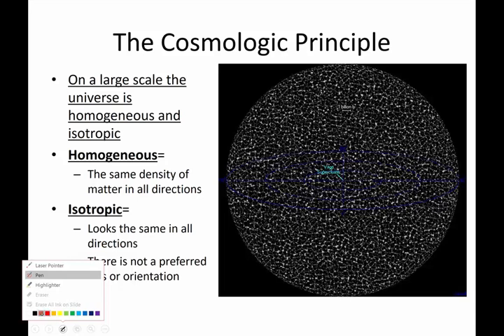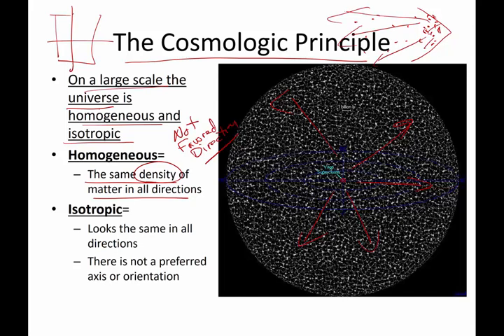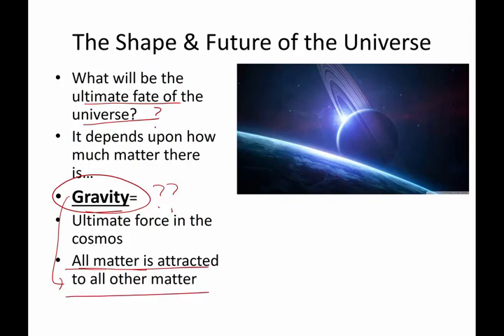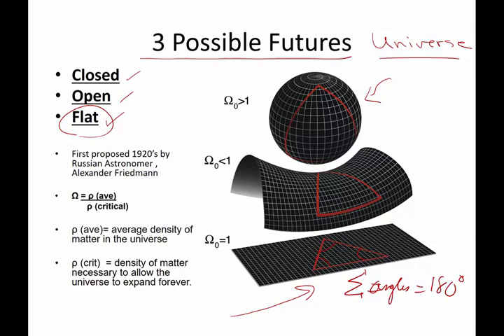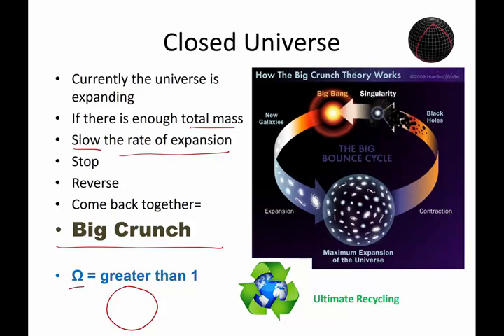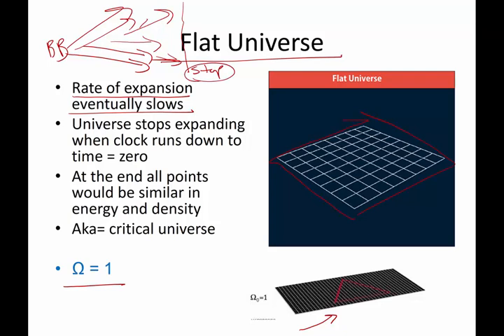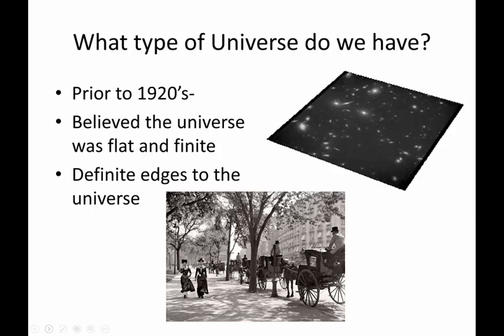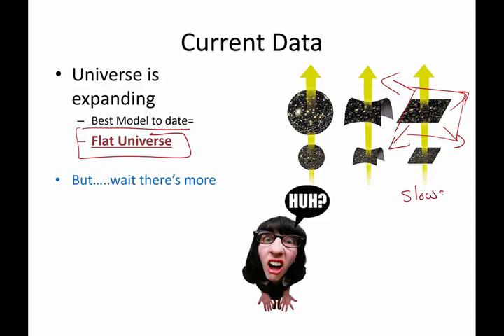18 9 Cosmologic Principle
What is the cosmologic principle?